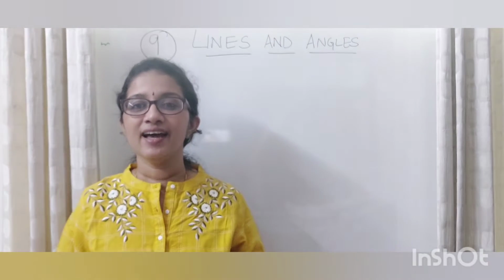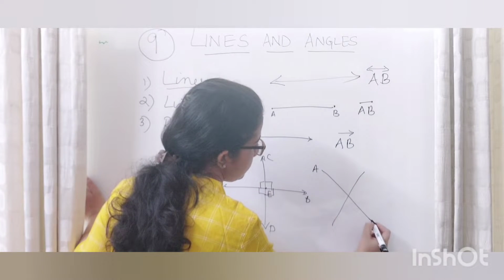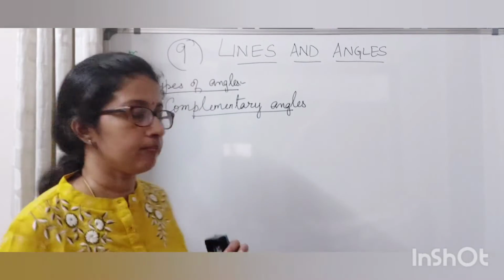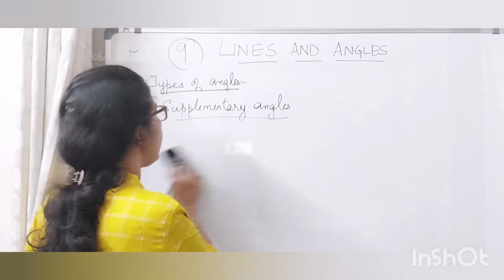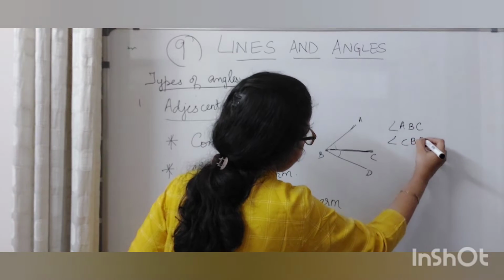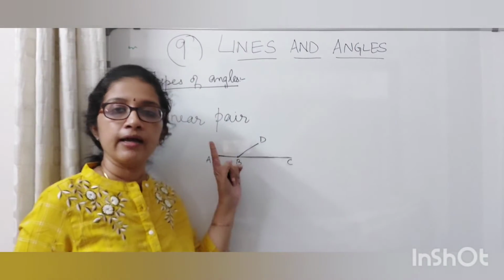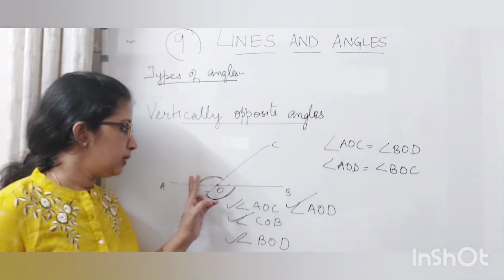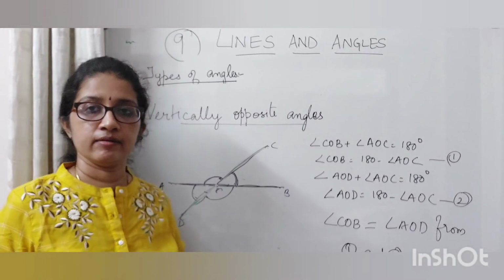CHAPTER 5| LINES AND ANGLES|INTRODUCTION |STANDARD 7|CBSE